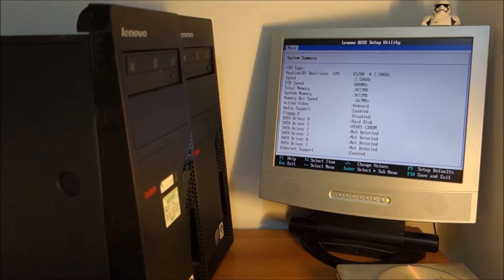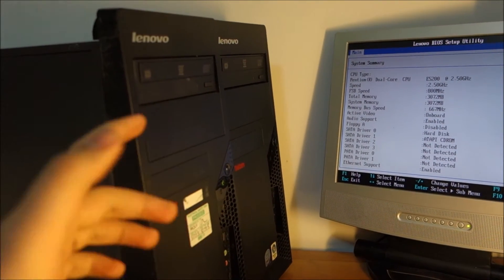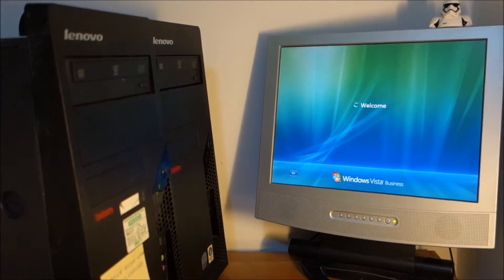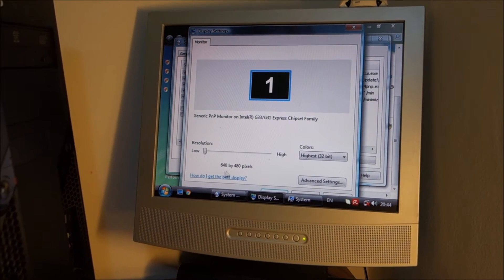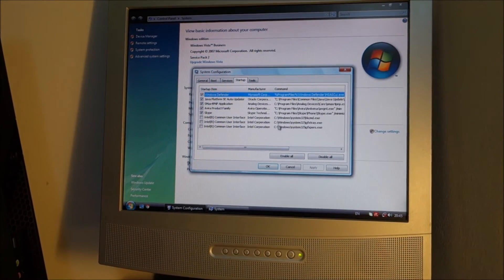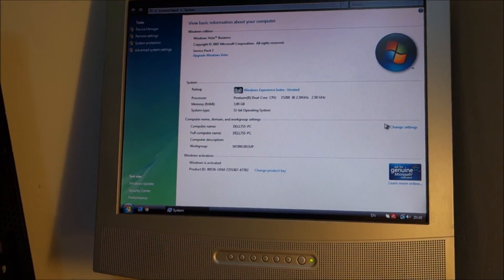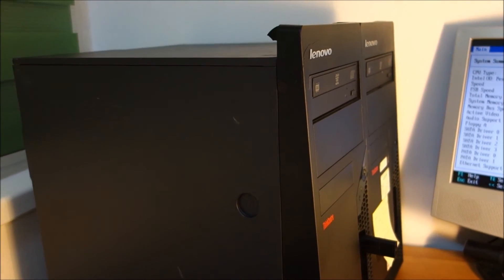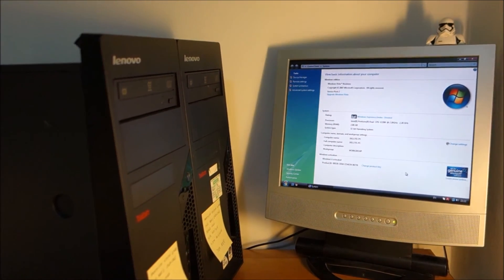Working on two Lenovo Thinkcenter A57 PCs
Cloning a fresh Windows install to a new PC saves a lot of time.